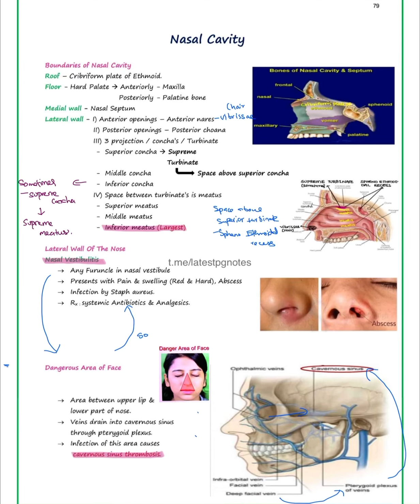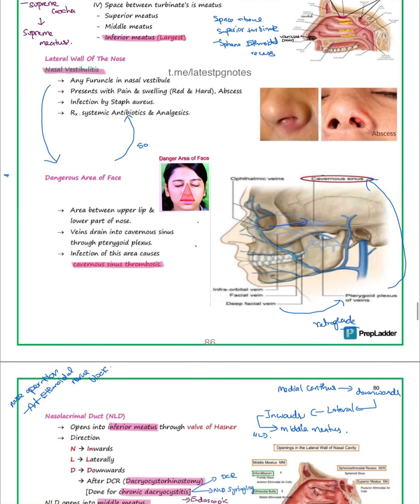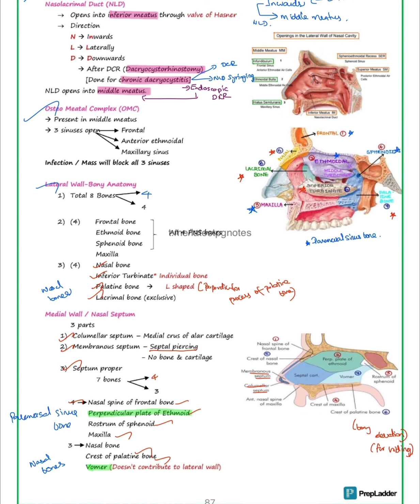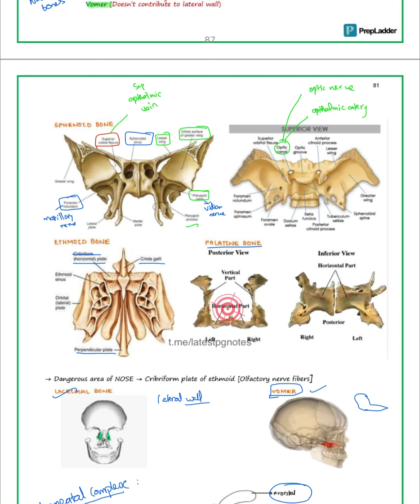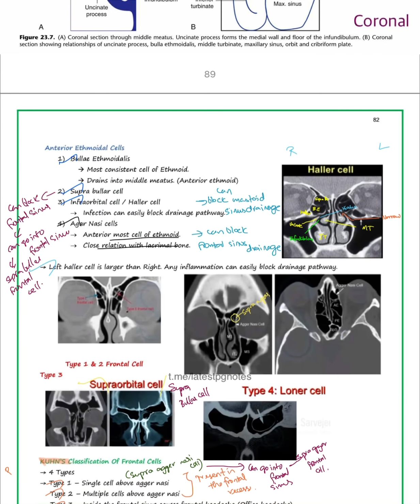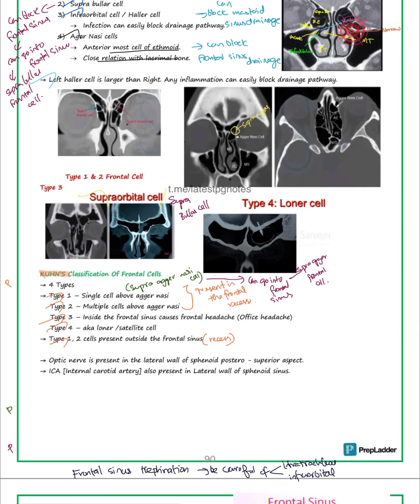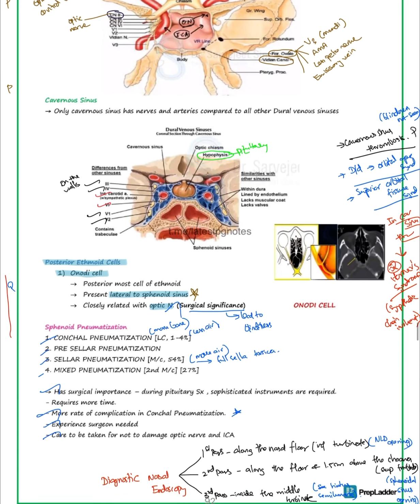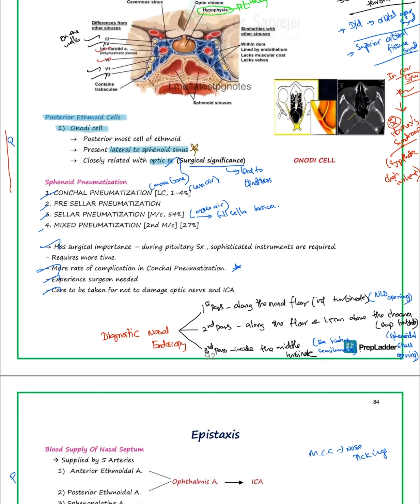Anatomy of nasal cavity and paranasal sinuses - ENT NOSE SERIES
Nasal cavity-roof-floor-nasal septum-lateral wall-turbinates-meatus-paranasal sinuses-antierior ethmoidal-ager nasi-suprabullar-haller-frontal -agger- supra agger-posterior ethmoidal- Odoni- sphenoid sinus